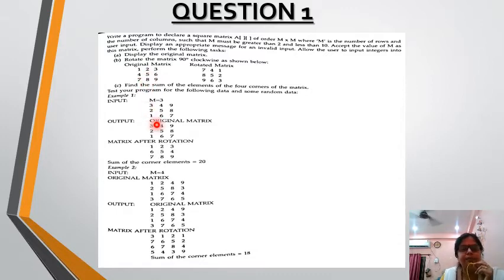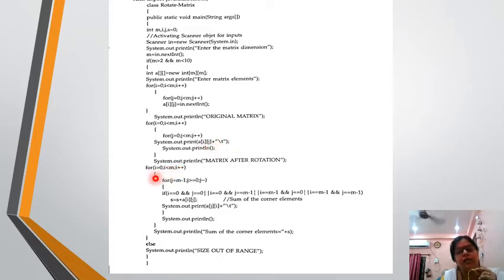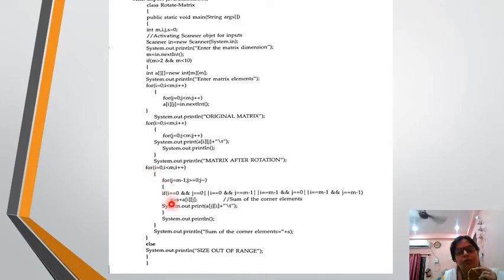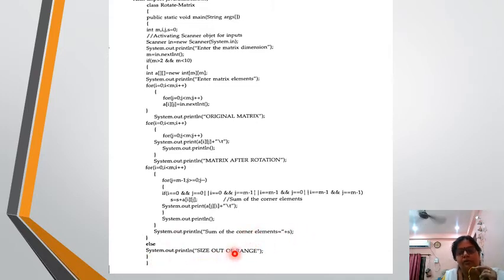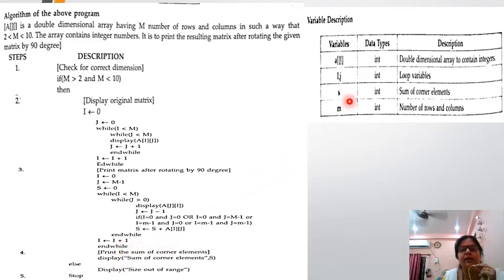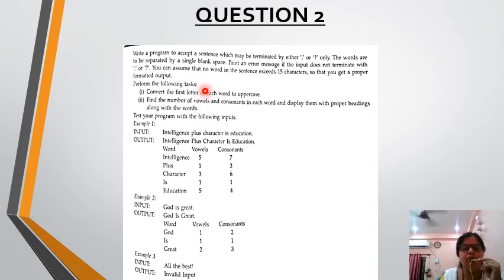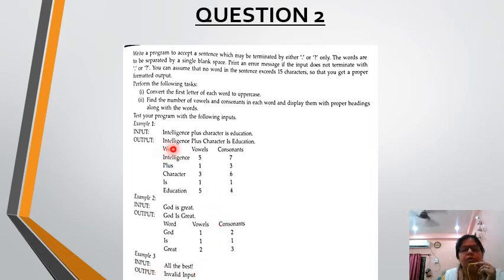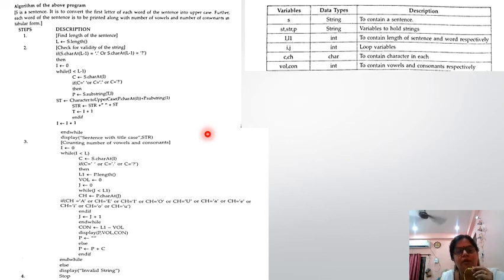Class 11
Lecture 8